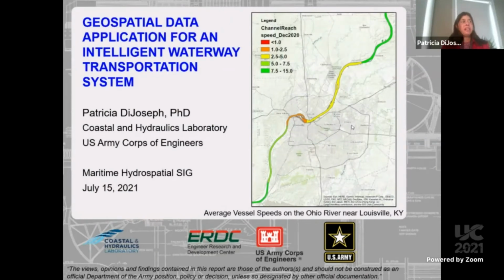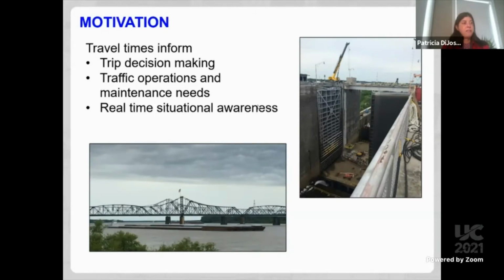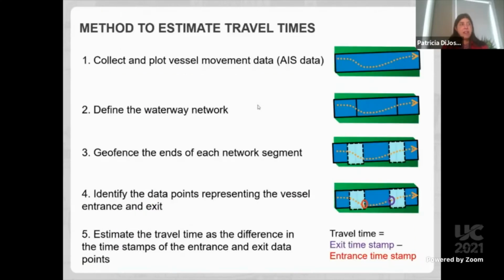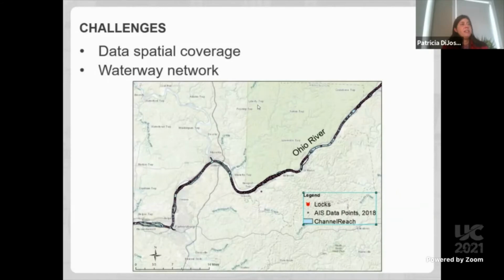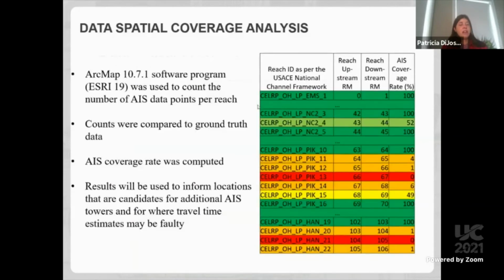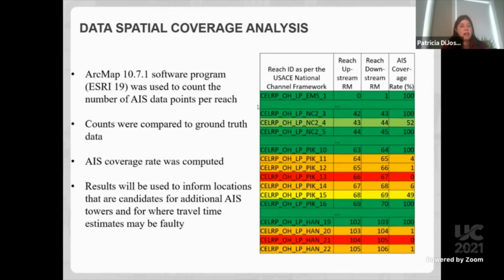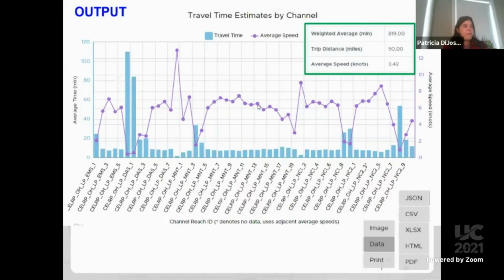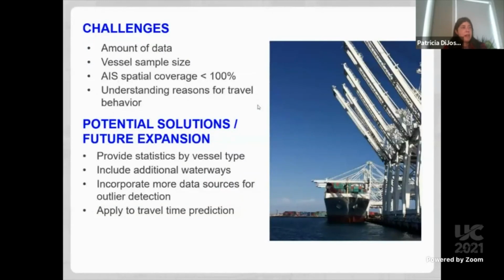Geospatial Data Application for an Intelligent Waterway Transportation System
A presentation by Dr. Patricia Dijoseph of the U.S. Army Corps of Engineers at the 2021 Esri User Conference Maritime Special Interest Group Meeting.